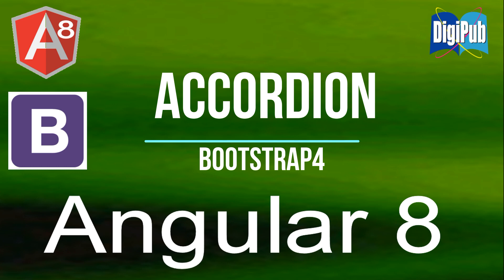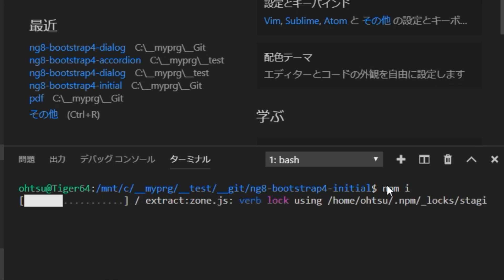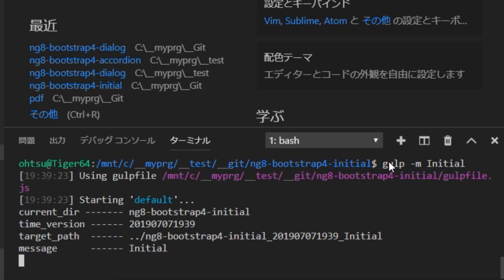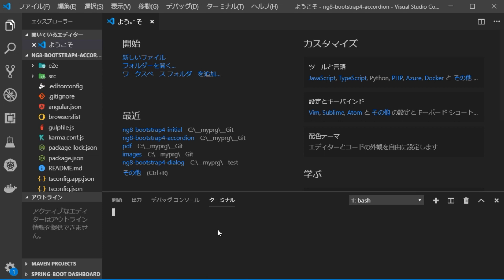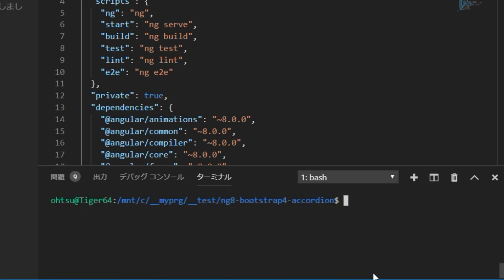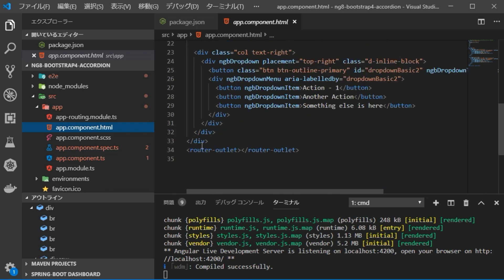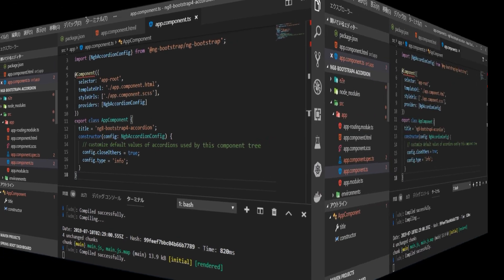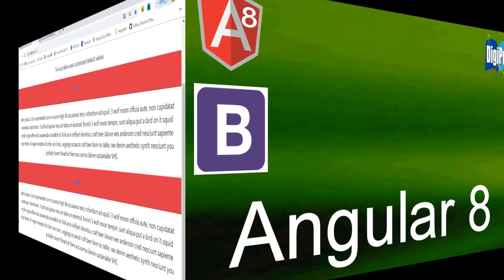How to use Bootstrap 4 Accordion in Angular 8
Here, I will introduce how to use  Bootstrap 4 Accordion in Angular 8.

As for how to set Bootstrap 4 from the project creation stage, please see the How to set Bootstrap 4 environment in Angular8

which I have already published.

This time, we are going to download such a pre-set project from GitHub, and then proceed with incorporating Accordion into it.

For the contents of the project, please see the full source code.